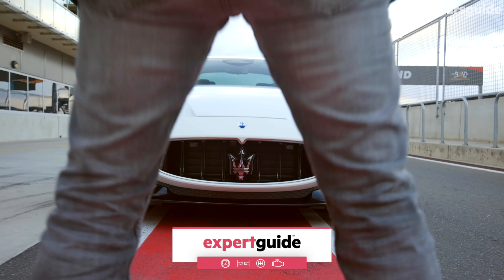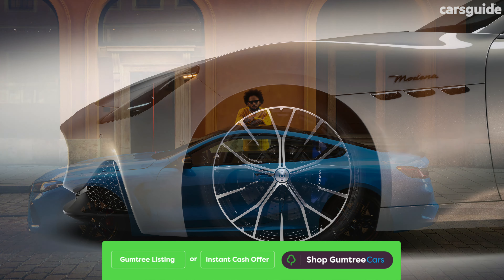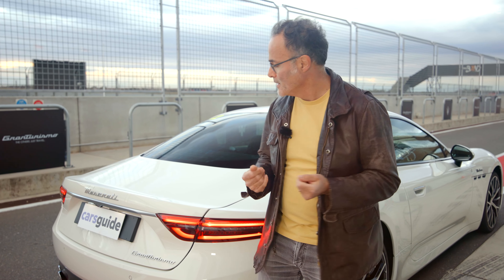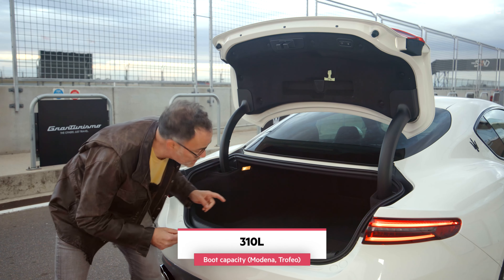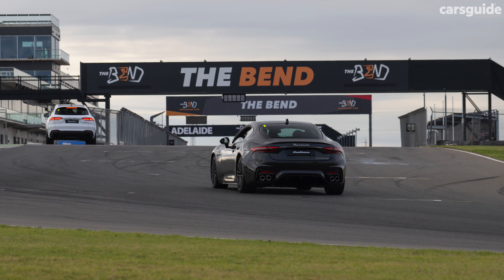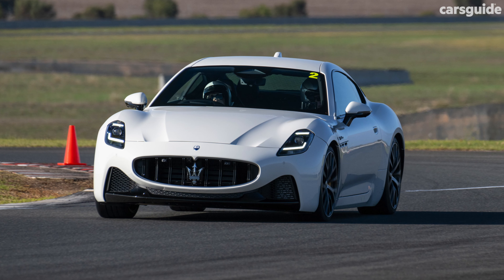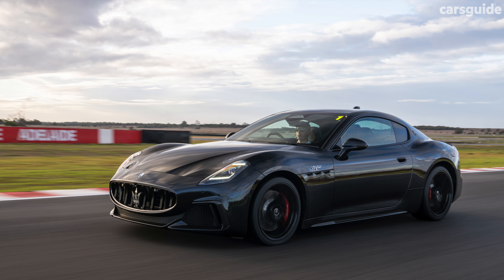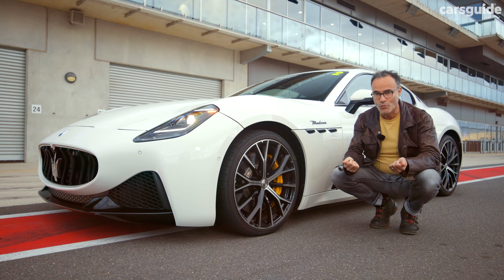Maserati GranTurismo 2024 review: New twin-turbo V6 replaces Ferrari V8 in next-gen Italian coupe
The 2024 Maserati GranTurismo coupe has had a change of heart. No less than 16 years after the original was revealed in 2007, the second-generation GranTurismo burst onto the scene last year, bringing with it not one, but two major changes under the bonnet.

That's right; the iconic Ferrari-sourced 4.7-litre naturally aspirated petrol V8 engine is no more. Instead, a 3.0-litre twin-turbo petrol V6 from the Maserati MC20 supercar has taken its place in two states of tune: 360kW/600Nm for the entry-level Modena, or 405kW/650Nm for the mid-spec Trofeo. There's also a fully electric Folgore flagship with a 560kW/1350Nm tri-motor powertrain, but we'll save that for another day.

In this expert review, CarsGuide Contributing Journalist Byron Mathioudakis gets behind the wheel of the new internal-combustion GranTurismo to find out if it should be the grand tourer of your dreams.

Timecodes:
00:00 Intro
01:05 Pricing and features
03:20 Design
04:11 Practicality
05:54 Under the bonnet
07:38 Driving
10:58 Efficiency
11:45 Safety
12:16 Ownership
12:48 Verdict